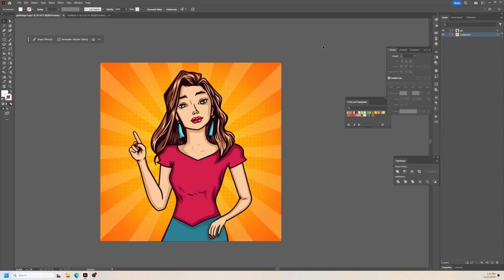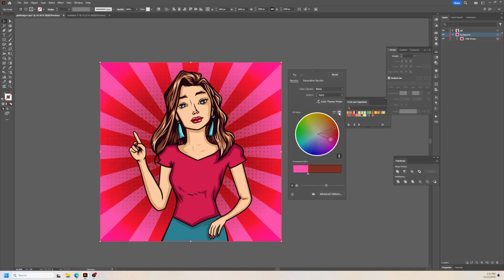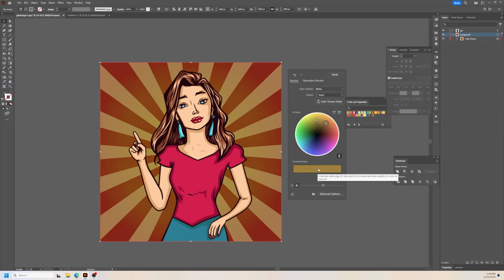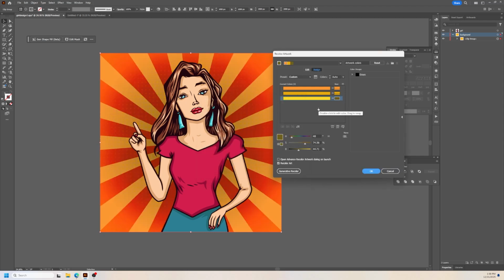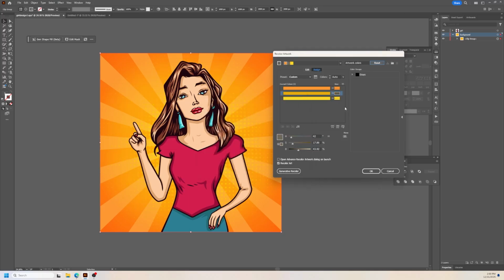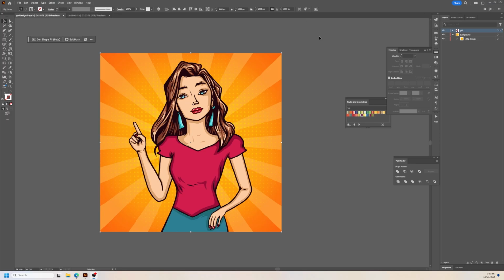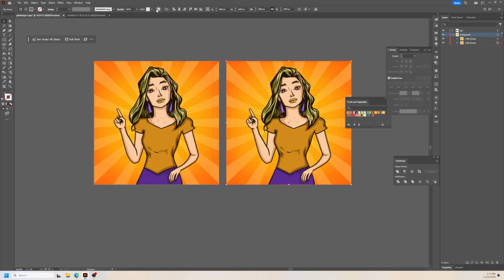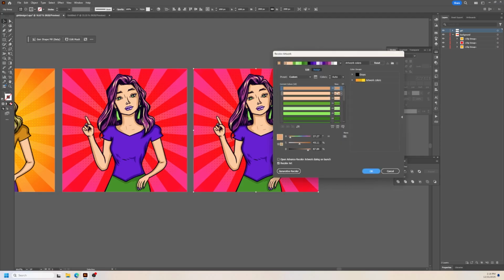How to Change Colors Fast - Adobe Illustrator Recolor Artwork Tool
In this Adobe Illustrator tutorial, you will learn how to recolor artwork quickly and professionally using the Recolor Artwork tool.

This step-by-step guide shows how to change colors in vector illustrations, create multiple color variations, and experiment with color harmony without manually editing every shape.

You will learn:
– How to use the Recolor Artwork tool in Adobe Illustrator
– How to recolor illustrations and vectors instantly
– How to generate color variations for logos, icons, and characters
– How to adjust color harmony and global colors
– Best practices for fast, non-destructive recoloring

This tutorial is perfect for beginners, graphic designers, illustrators, and anyone working with vector artwork in Adobe Illustrator.

Whether you are designing logos, illustrations, characters, or marketing graphics, mastering the Recolor Artwork tool will save you time and improve your workflow.

Part of the Learn Illustrator playlist – practical Adobe Illustrator tutorials for real projects.